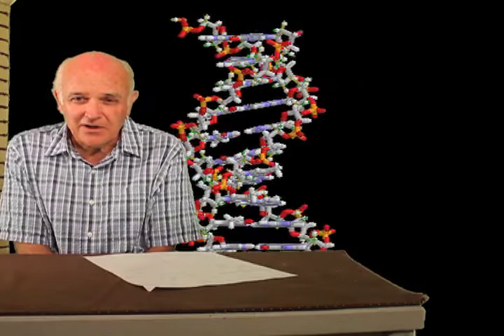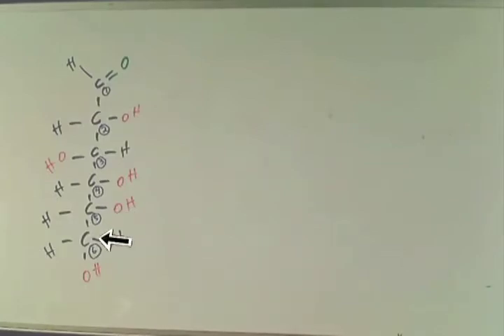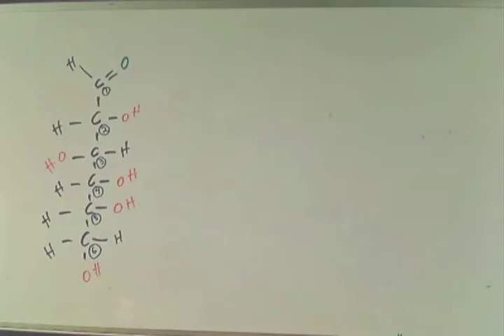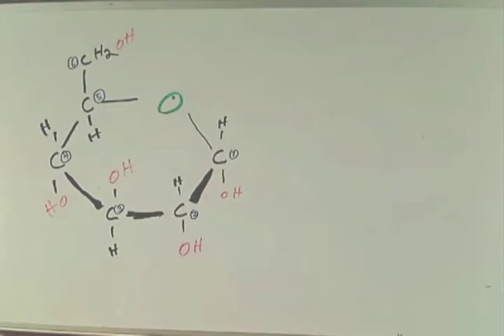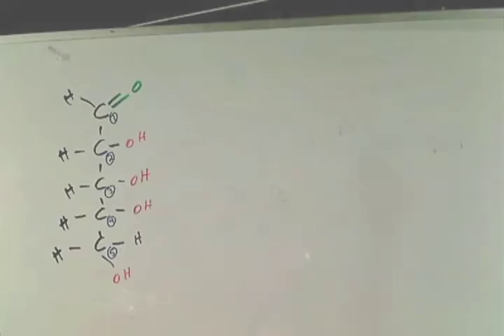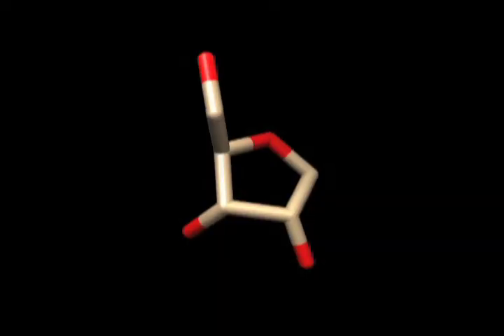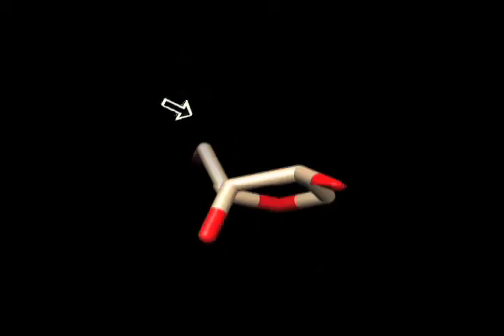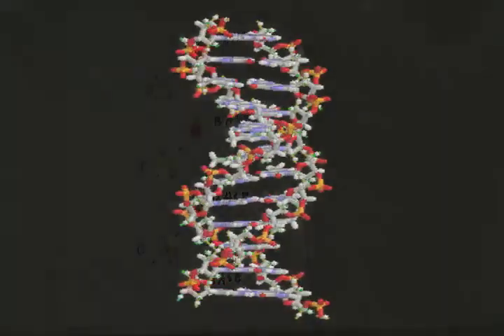DNA I Ribose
The rails of the famous double helix are made of alternating ribose and phosphate.